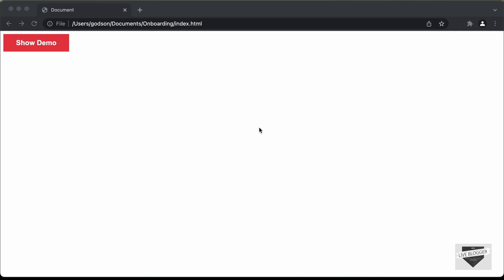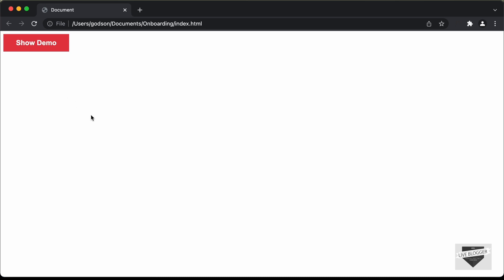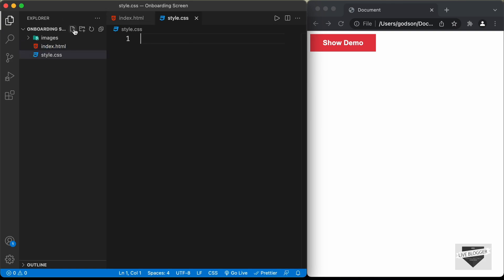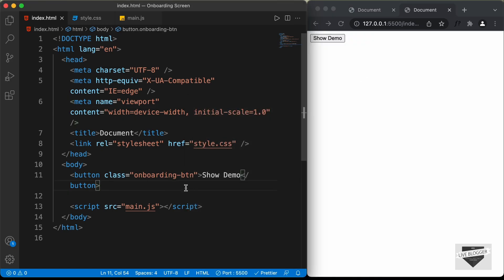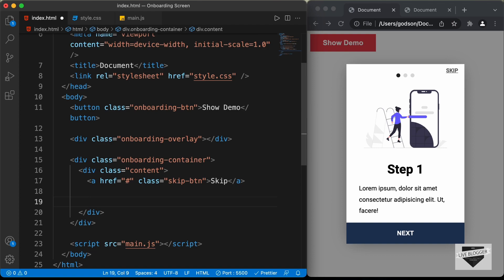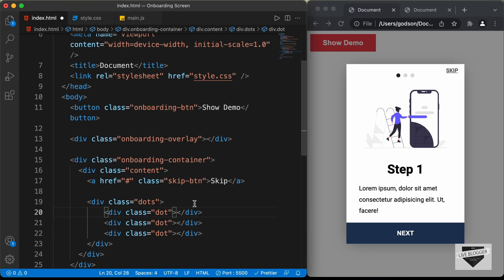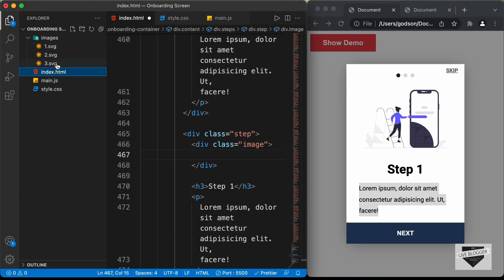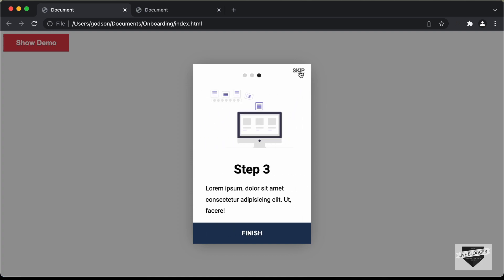How To Design An Onboarding Screen Using HTML, CSS & JavaScript - Part 1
Hi guys, in this video, I will show you how to design an onboarding screen for your website using HTML, CSS and JavaScript. This is the first part of the video where I will show you how to write the HTML of the design. I hope you find this video useful.